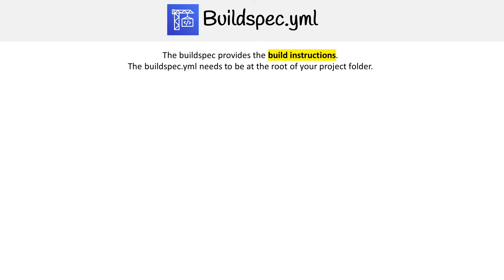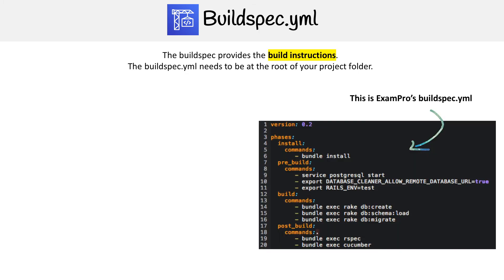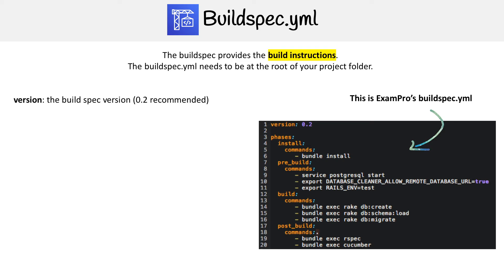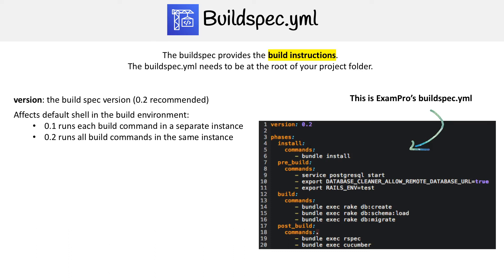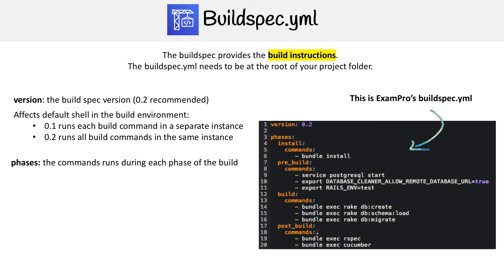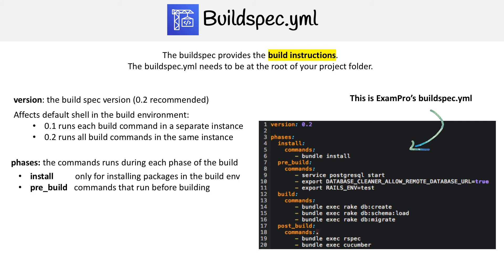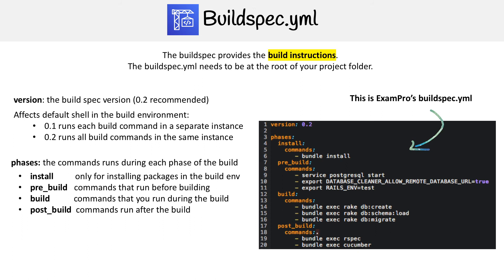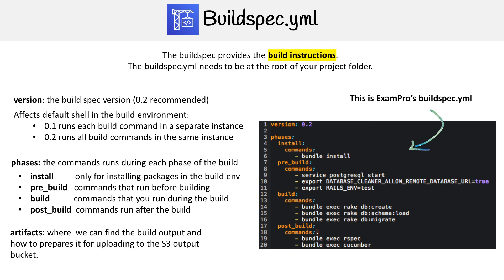CodeBuild — Buildspec yml